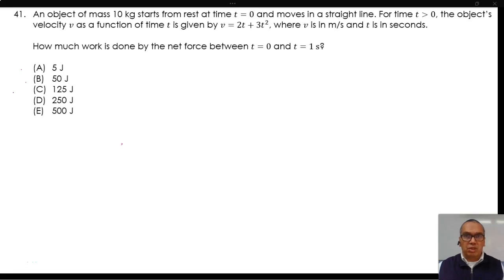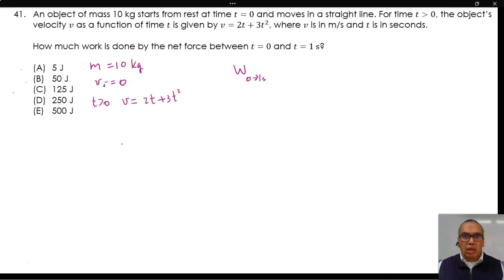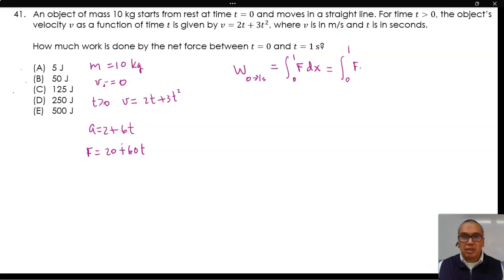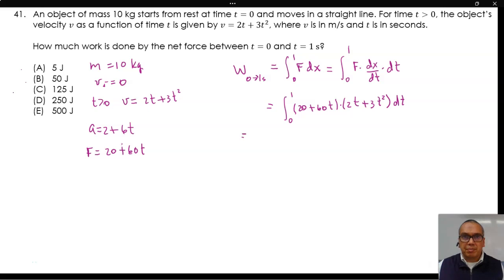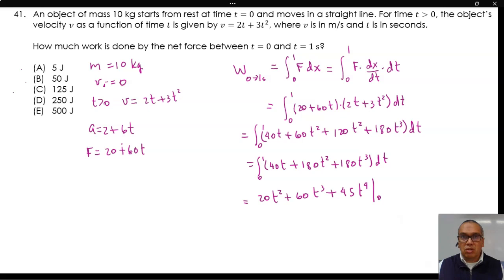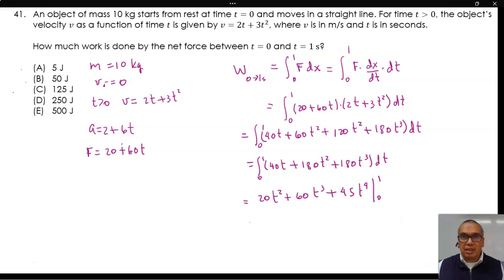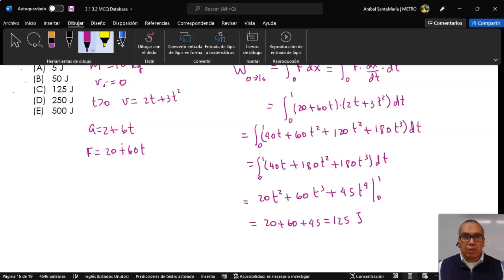3.1-16 Net Mechanical Work from the Velocity Function and the Mass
If the mass of a particle is known and we have a velocity function in terms of time, we can find:

- the acceleration function in terms of time
- the resultant force function in terms of time
- the resultant work as the integral of the product force*velocity in terms of time.